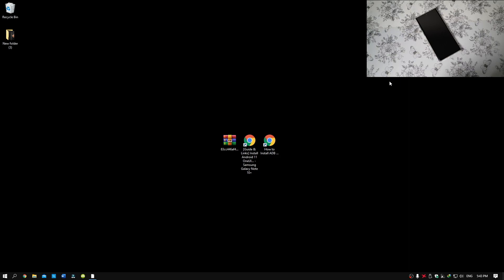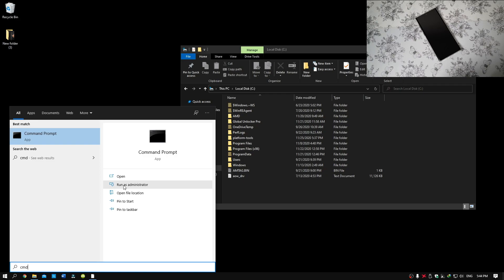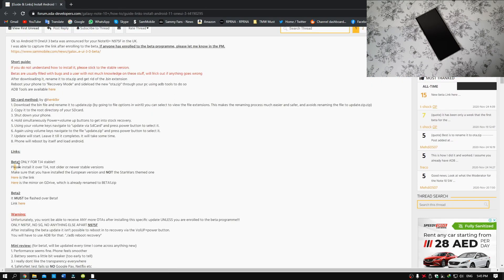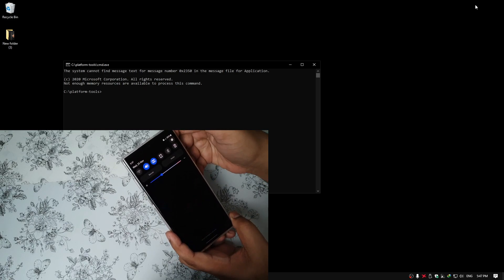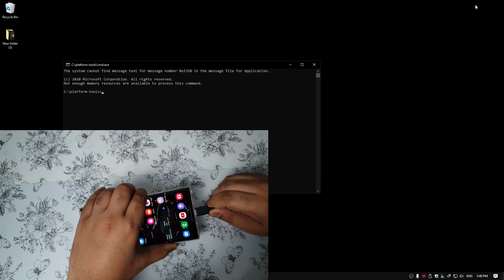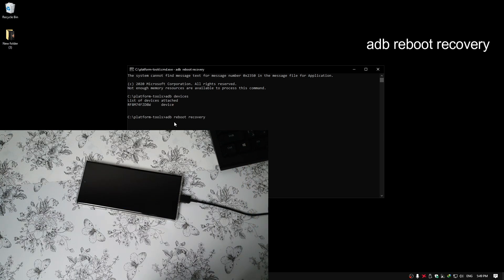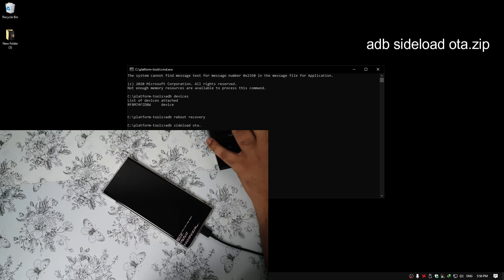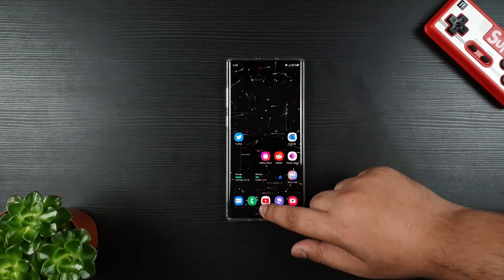Install One UI 3.0 Beta 2 on Galaxy Note 10+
How to Install One UI 3.0 Beta 2 on Samsung Galaxy Note 10+ using ADB. I will be making more videos like this when more beta are released.

Timestamp:
00:00 - Important Info
00:21 - How to Install ADB Shell
01:47 - Download One UI 3 Beta 2
02:11 - Rename ROM File
02:30 - Enable USB Debugging
03:43 - Initiate ADB
04:50 - Recovery Mode, Apply Update from ADB
05:10 - ADB to Install Beta 2 One UI 3
05:42 - General Performance, Ending

Social Networks!